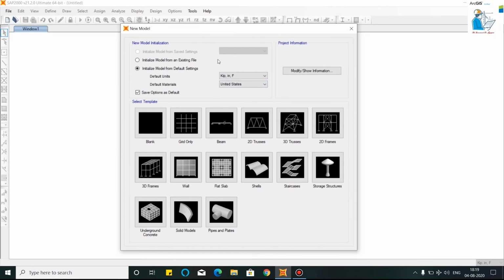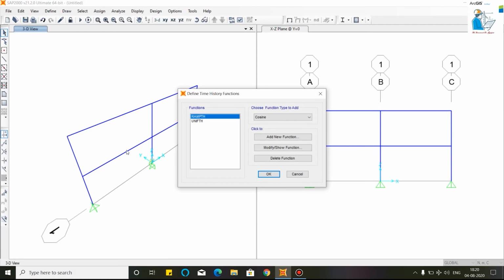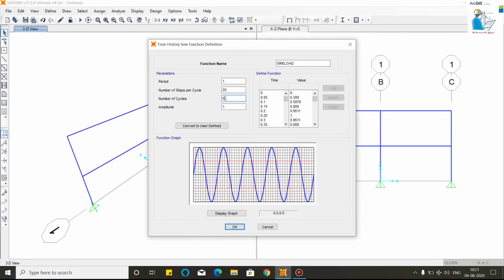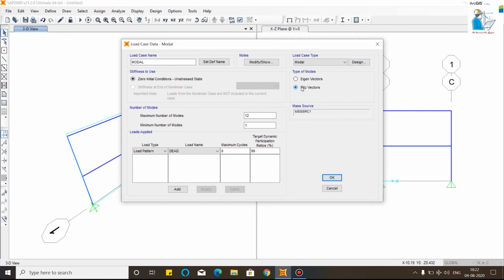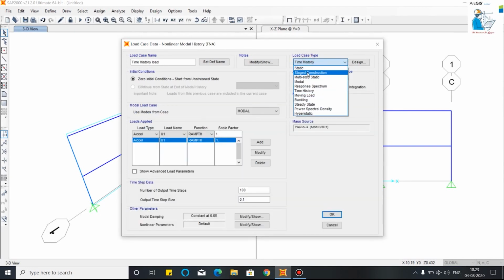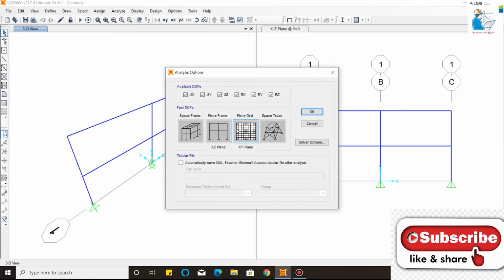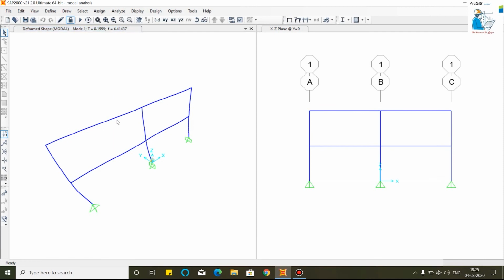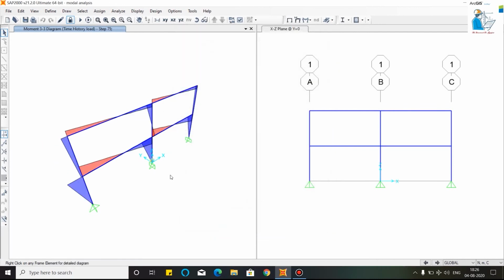SAP 2000 Tutorial 5 - How to do Modal Time History Analysis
Learn about the SAP2000 3D finite element based structural analysis and design program and how to perform an efficient dynamic analysis using modal time history techniques that can utilize either Eigen- or Ritz- vectors.